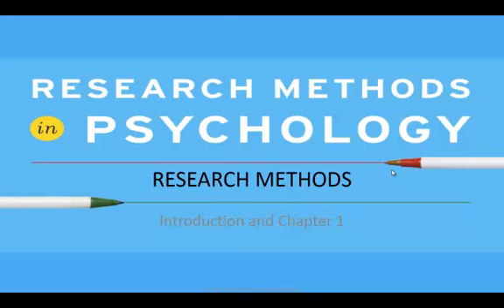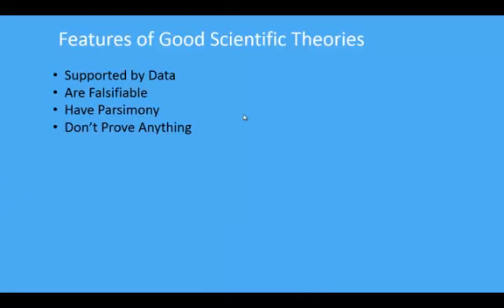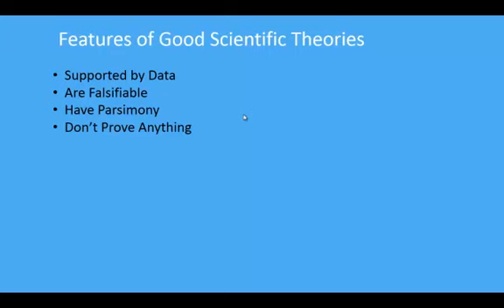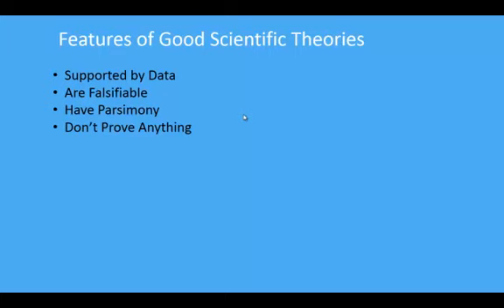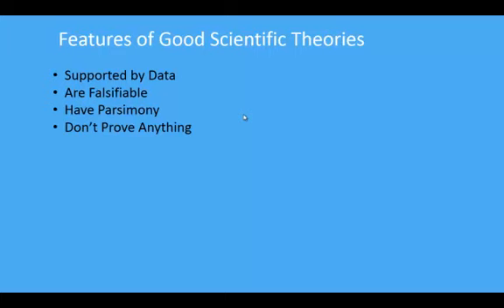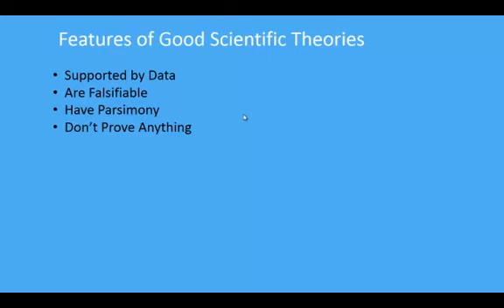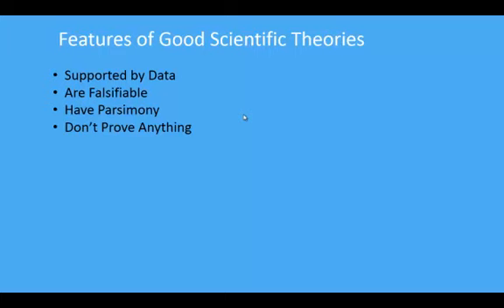RM1 -GoodTheories.mp4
Research Methods Chapter 1, Good Theories.